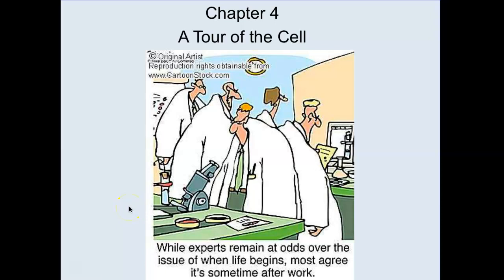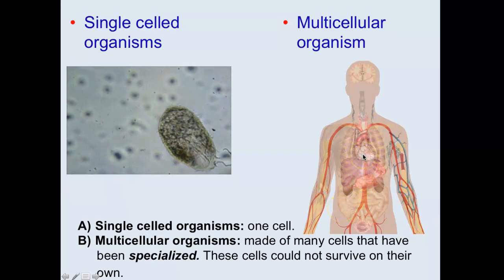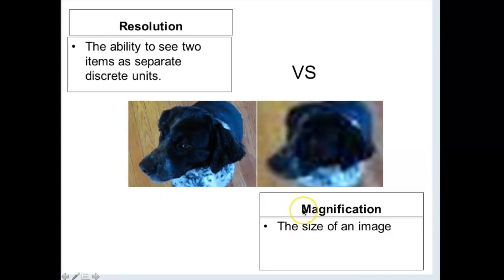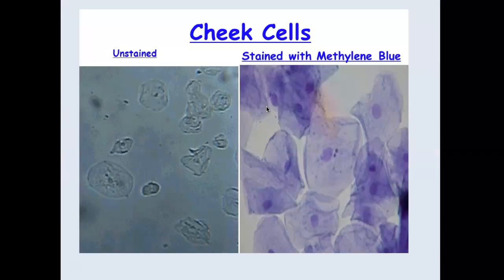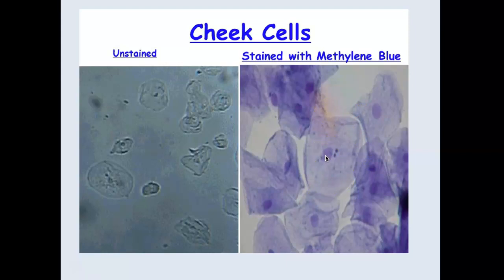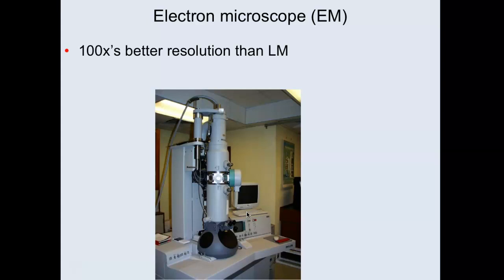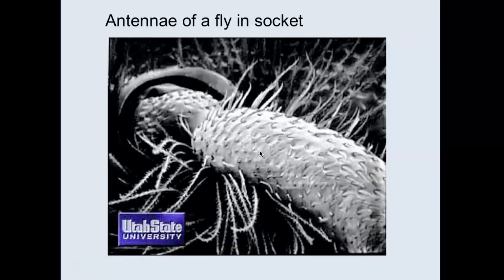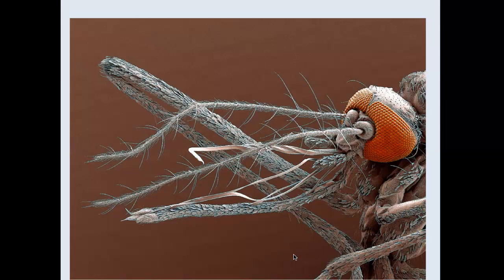Biology 3 Chapter 4 Part 1 of 3